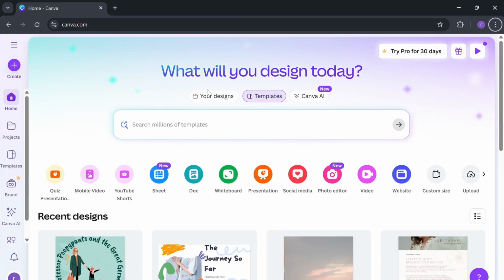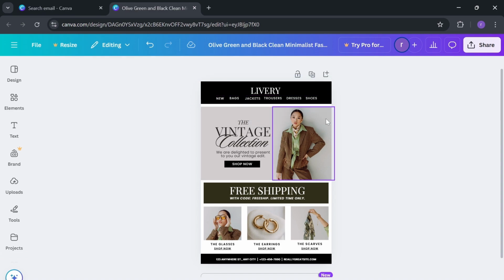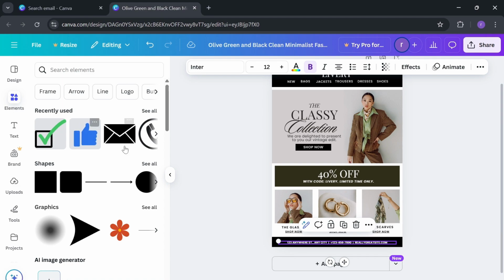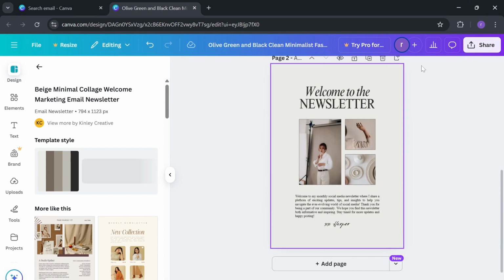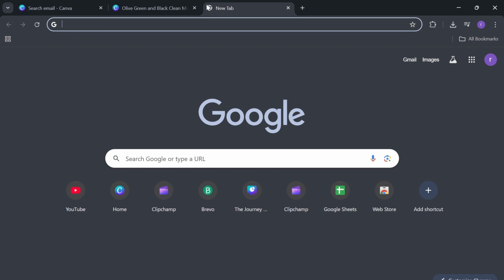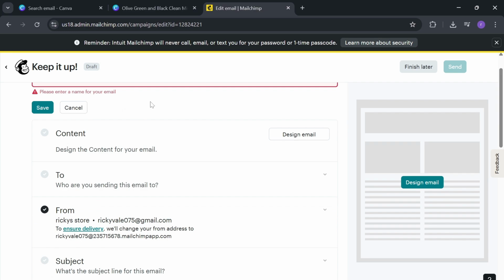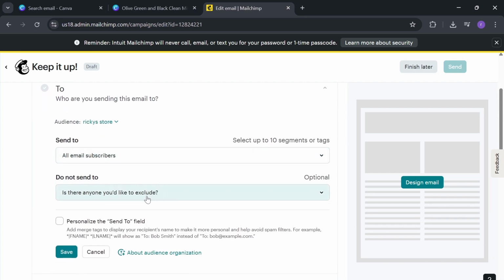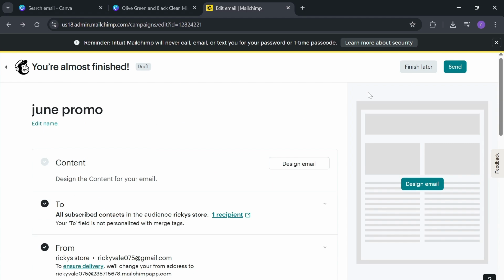How To Create Email Marketing Campaign (2025) For Beginners Using Canva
In this video, you will learn How To Create Email Marketing Campaign For Beginners Using Canva step-by-step. Discover easy techniques to design professional email templates, customize visuals, and boost your marketing efforts with Canva’s user-friendly tools. Whether you’re new to email marketing or looking for simple design tips, this guide covers everything from creating eye-catching emails to integrating your campaign with popular email platforms.